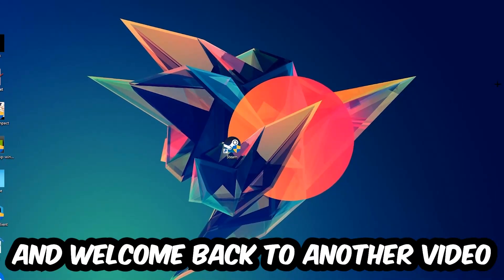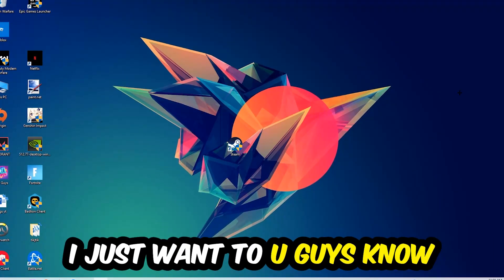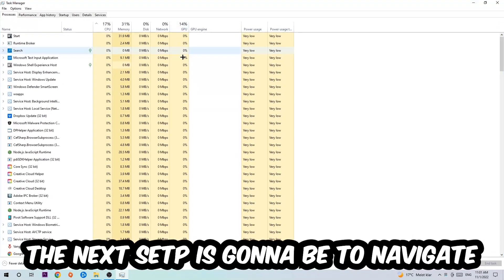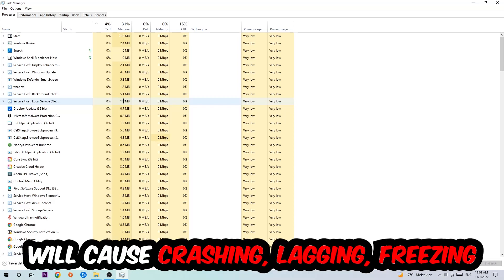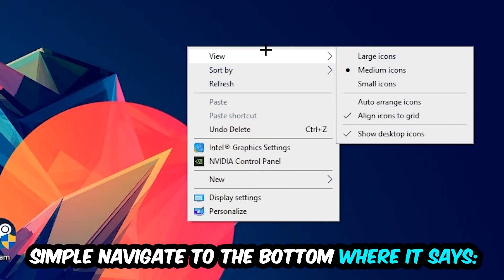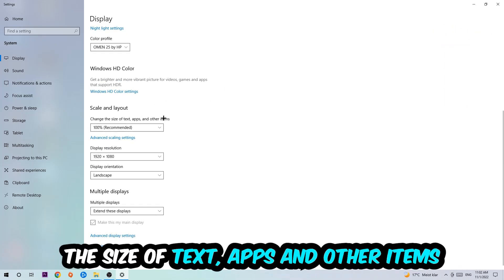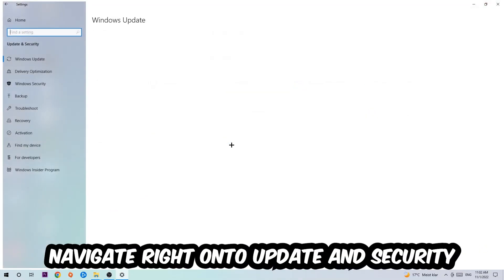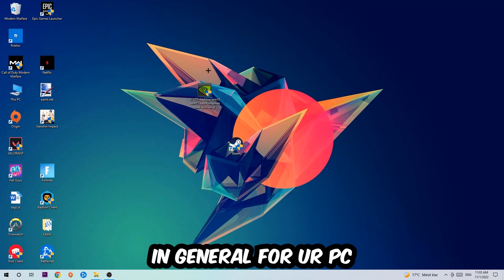Civilization 6 – How to Fix Crashing, Lagging, Freezing – Complete Tutorial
how to fix Civilization 6 crashing,
how to fix Civilization 6 crashing on pc,
how to fix Civilization 6 crashing on ps4,
Civilization 6 crashing,
Civilization 6 crashing pc,
Civilization 6 crashing mid game,
Civilization 6 crashing fix,
Civilization 6 crashing 2022,
Civilization 6 keeps crashing,
Civilization 6 crash fix,
how to fix Civilization 6 freezing,
how to fix Civilization 6 freezing pc,
Civilization 6 freeze,
Civilization 6 freezing pc,
Civilization 6 freezing fix,
Civilization 6 freezing,
Civilization 6 lagging,
Civilization 6 lag,
Civilization 6 lag fix,
how to fix Civilization 6 lagging,
how to fix Civilization 6 lagging pc,